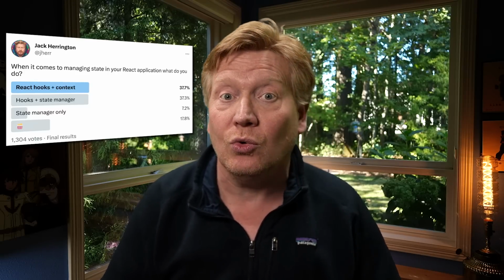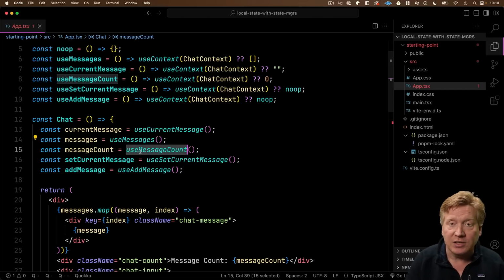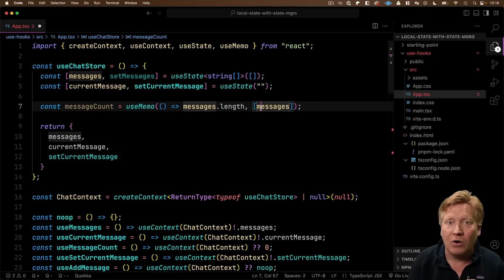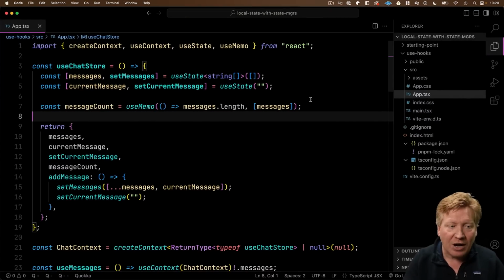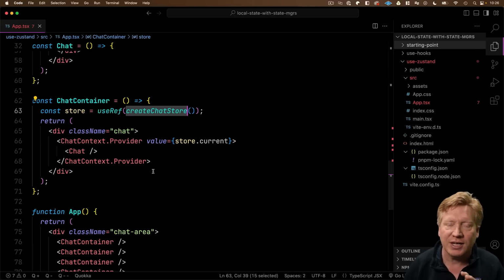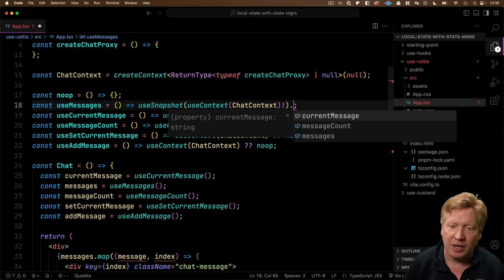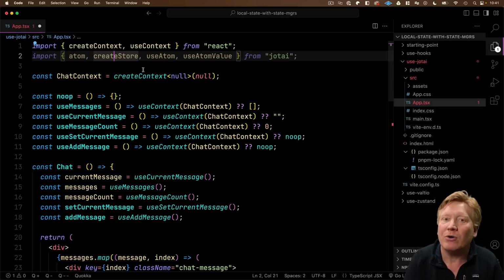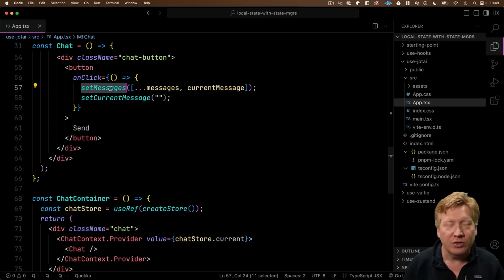Smarter and Simpler React State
Can we get away from dependency arrays by using "global" state managers locally.

0:00 Introduction
1:50 Local State With Hooks
11:18 Local State With Zustand
16:52 Local State With Valtio
20:17 Local State With Jotai
25:54 Outroduction